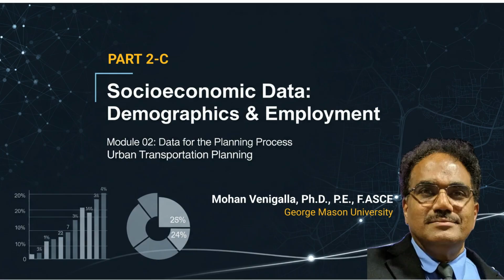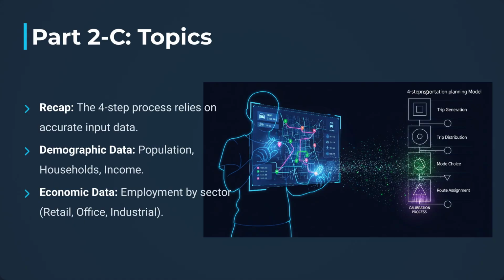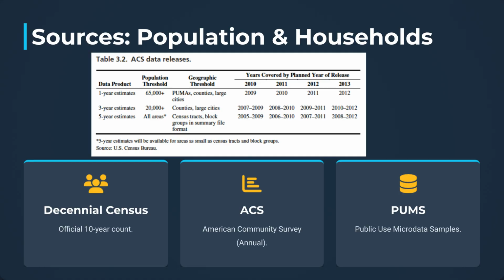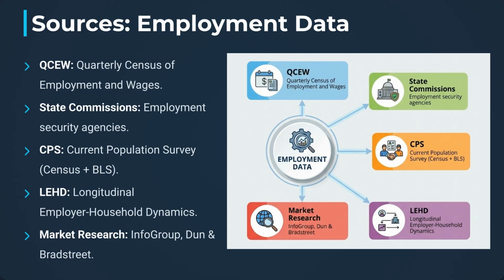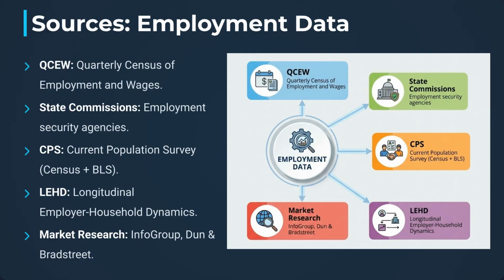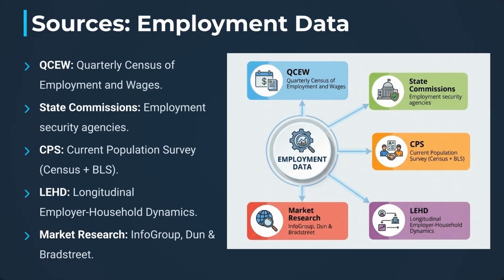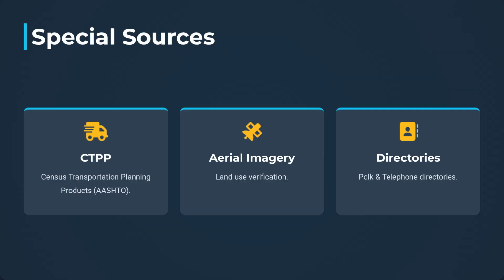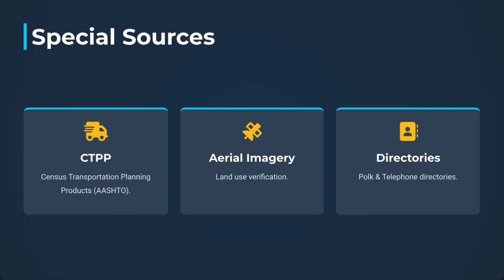Part 2-C: Socioeconomic Data for Transportation Planning | TDM 4-Step Model Inputs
**Video Description**

Part 2-C of Module 02: Data for the Planning Process dives deep into the essential socioeconomic data required for the 4-Step Travel Demand Modeling (TDM) process, specifically for the Trip Generation step.

I cover the two main categories of required data:

  * **Demographic Data:** Population, Households, and Income. Key sources include the Decennial Census, the American Community Survey (ACS), and Public Use Microdata Samples (PUMS).
  * **Economic Data:** Employment broken down by sector (Retail, Office, Industrial). Primary sources include the Quarterly Census of Employment and Wages (QCEW), State Employment Commissions, and the Longitudinal Employer-Household Dynamics (LEHD).

I also discuss supplementary sources like the Census Transportation Planning Products (CTPP) for analyzing commuting, and the use of Aerial Imagery for land use and Traffic Analysis Zone (TAZ) verification. Accurately collecting and analyzing this data is a complex, time-intensive process that forms the foundation for all transportation forecasts.